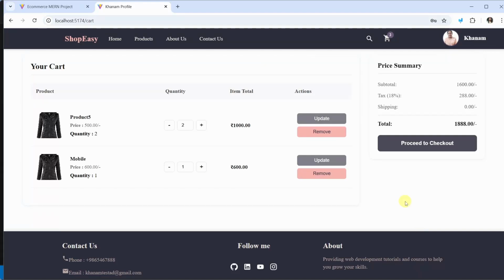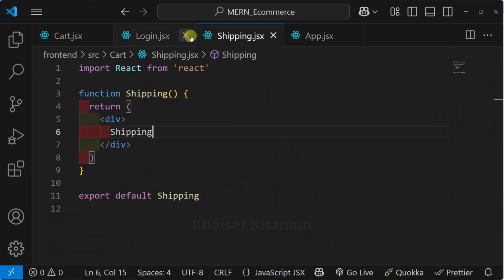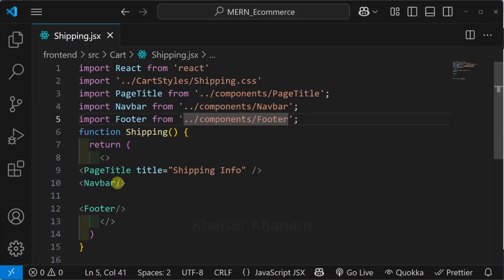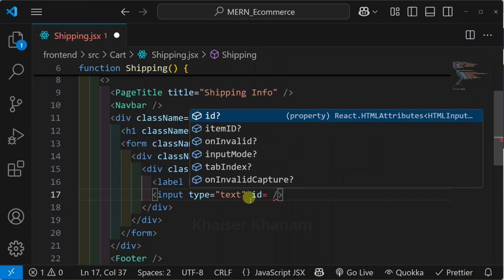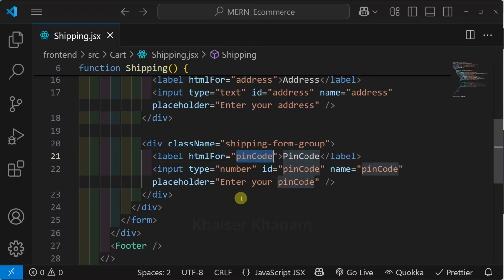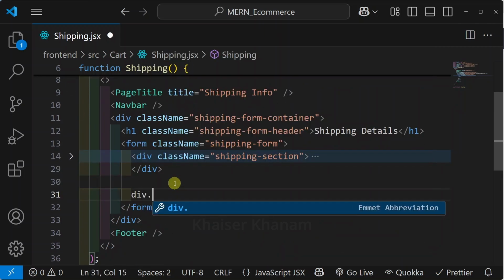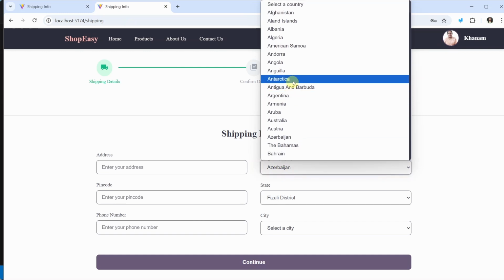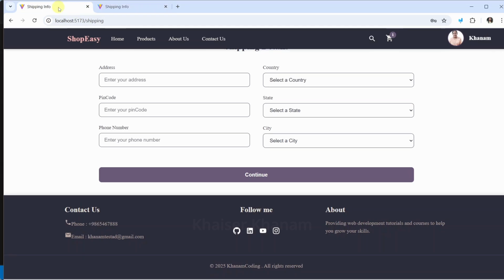MERN Stack E-Commerce Project #128 : Shipping Info Component – Static Structure Setup